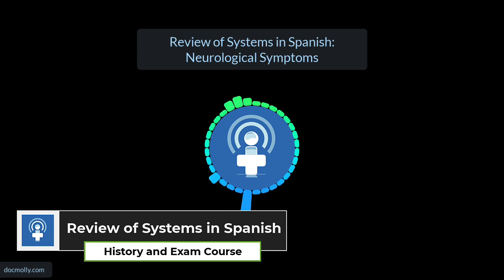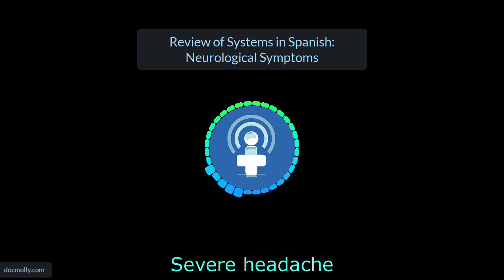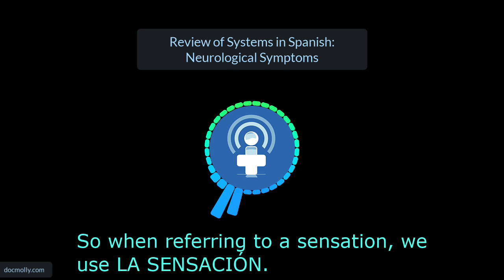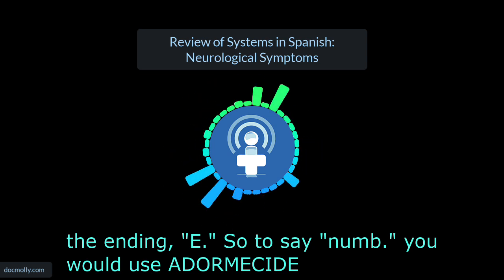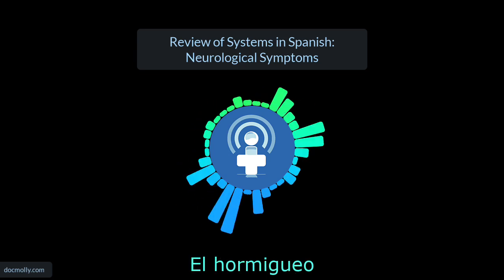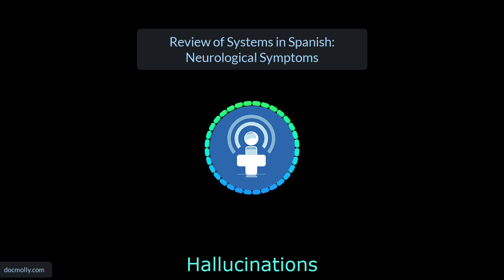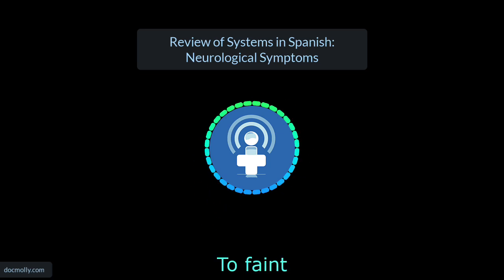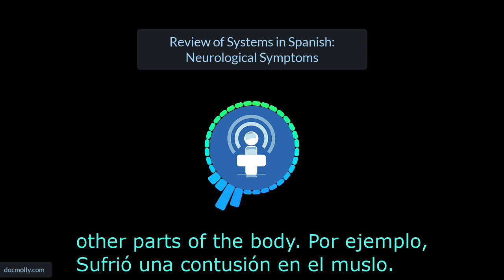Review of Systems in Spanish – Neurological Symptoms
Join Luis and me as we practice neurological symptoms in Spanish. We will learn helpful vocabulary for discussing headaches, strokes, seizures, head trauma, and more.

This lesson lesson is part of our History and Exam Course at docmolly.com.

Table of Contents:

00:00 - Introduction
01:32 - Headaches
03:04 - Sensation
05:29 - Balance
06:44 - Weakness and Fatigue
08:06 - Impaired Cognition
09:08 - Head Trauma
11:30 - Seizures
16:02 - Closing